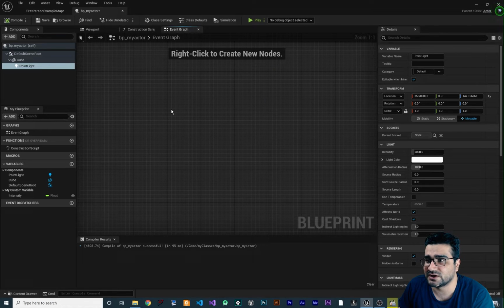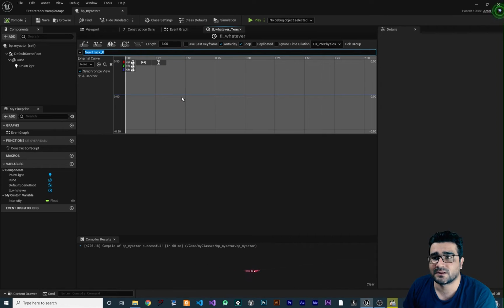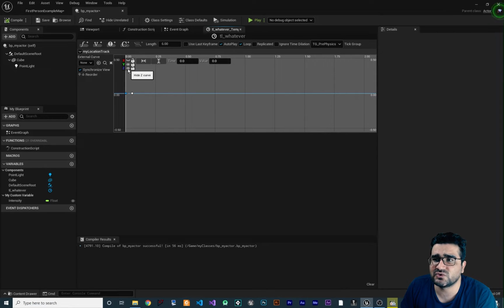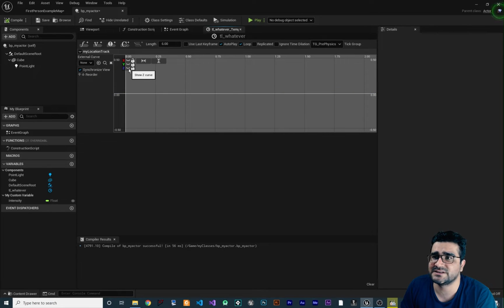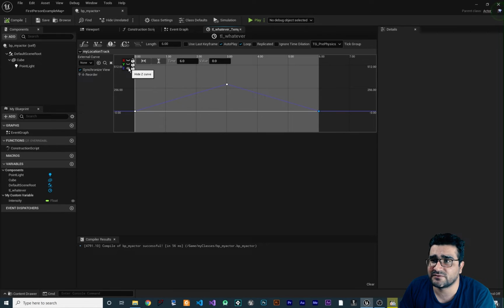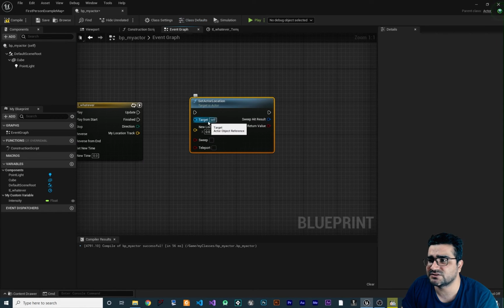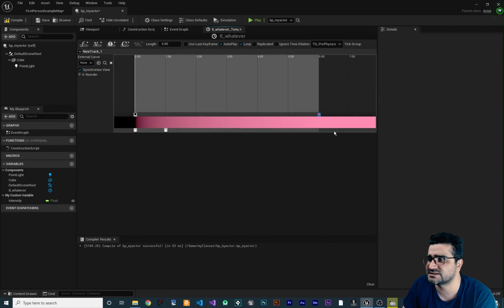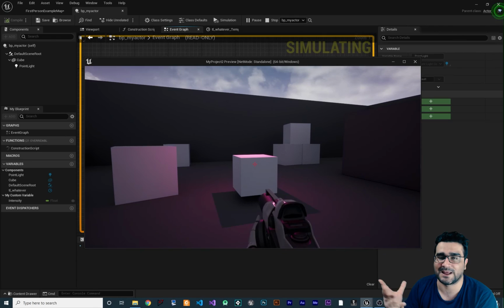unreal engine 5 beginner timeline in blueprint with vector and color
timeline vector animation and timeline color animation in blueprint in unreal engine 5

timecodes:
0:00 intro
0:47 create a timeline
1:02 setting of timeline
1:26 create vector track
1:59 create keyframe and set values
5:04 set location of a blueprint class
6:10 create color track in timeline
6:30 create keyframe for color in timeline
6:51 set light color